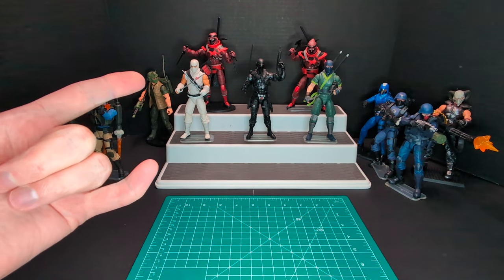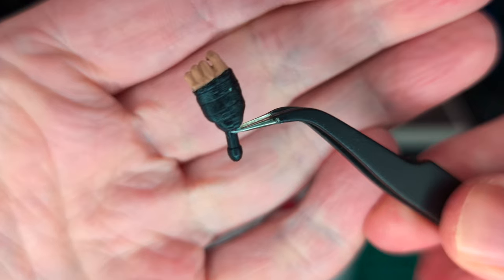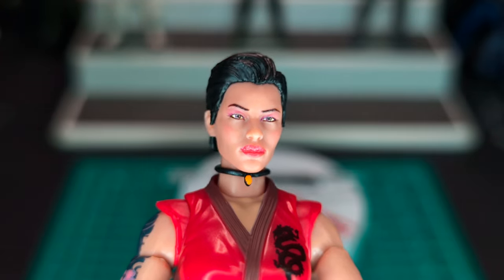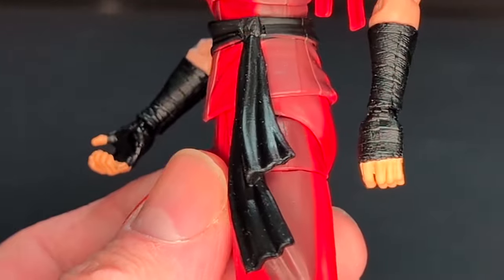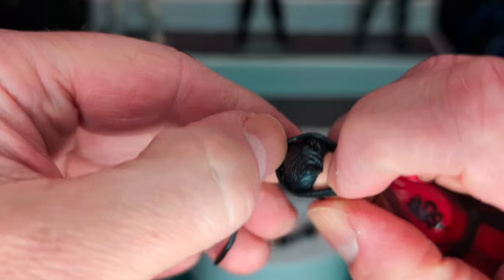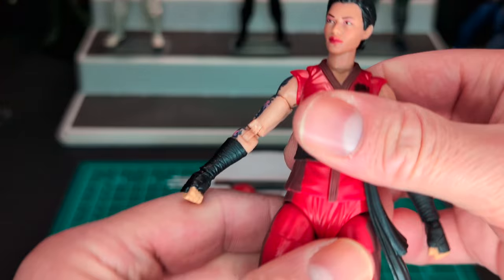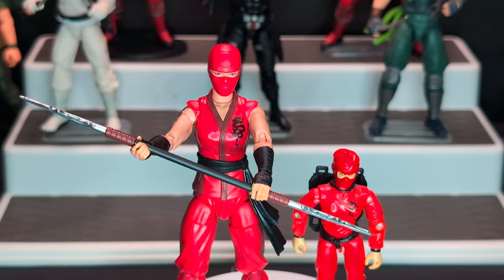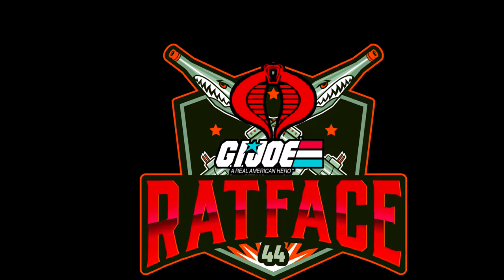JINX | G.I. Joe Classified Series Unboxing and actionfigurereview